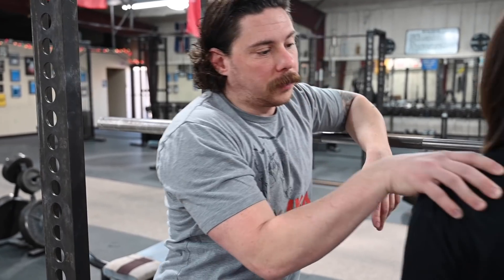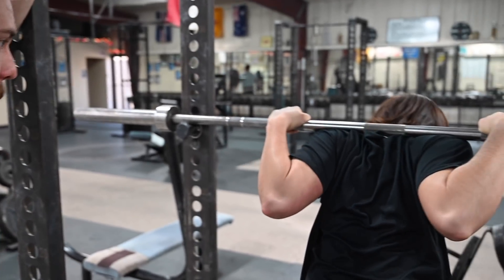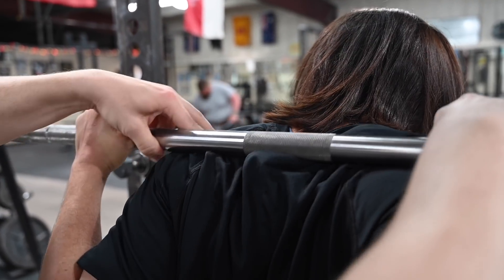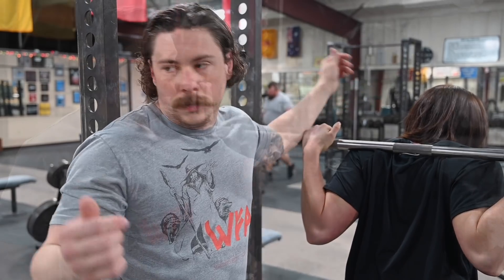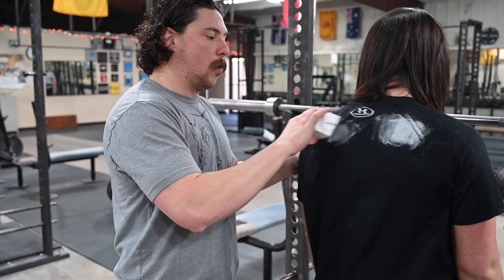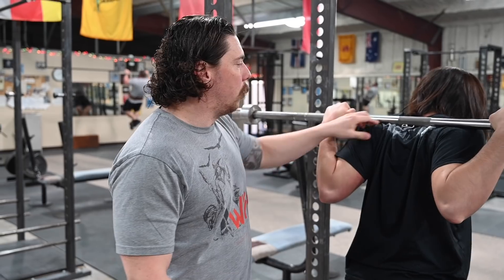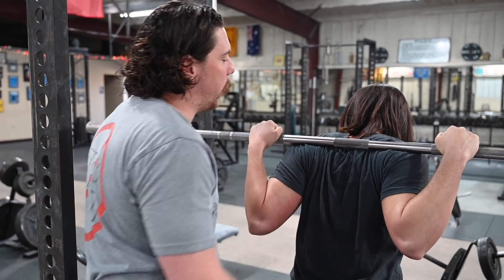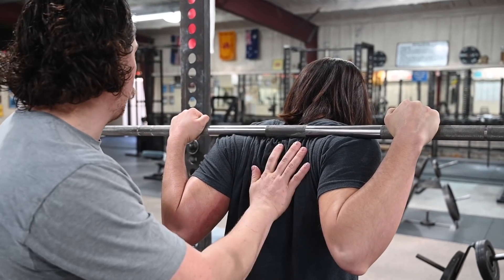The High Tech Shirt Problem in the Squat with Rusty Holcomb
WFAC Coach Rusty Holcomb demonstrates why it's important to wear a 100% cotton shirt for the squat.